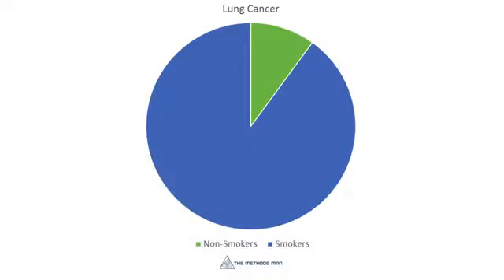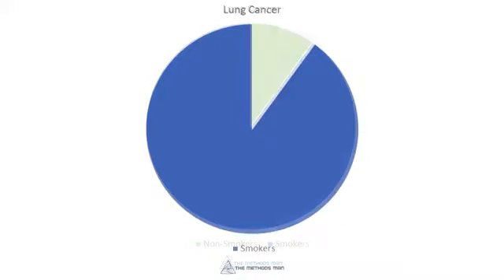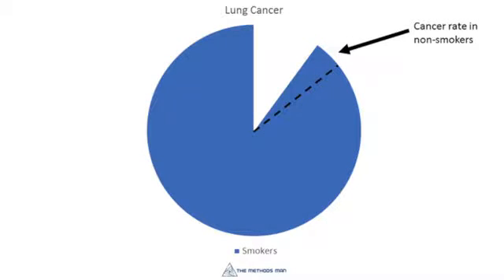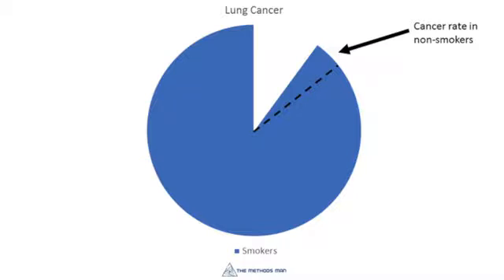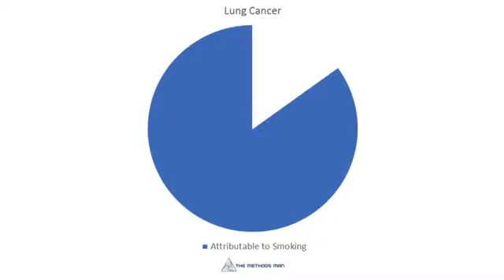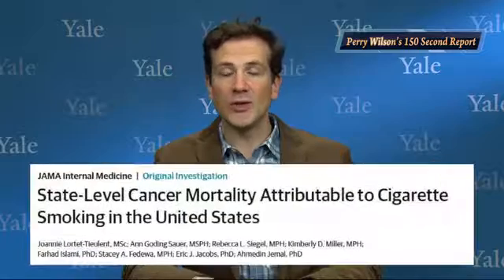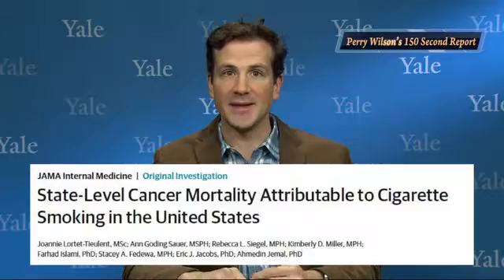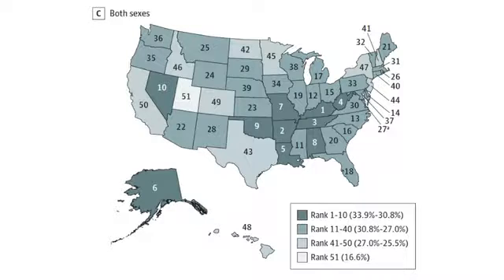Smoking Kills - But How Much does it Kill?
This week in 150 seconds, smoking kills.  OK I admit the study we're discussing is not rocking the world in terms of novel science, but it brings up an interesting epidemiologic metric that I rarely get to talk about, so here we are.  So, smoking kills, yes.  But how much does smoking kill?  In other words, if we could get everyone in the country to quit smoking, how many lives would we save? To answer that question, we are going to talk about the "Population Attributable Fraction".
The PAF is a little epidemiologic metric that quantifies just how much of a certain disease can be blamed on a certain risk factor.
Let me try to give you some intuition.
Say we have 1000 people with cancer, and we want to know how many of these cases can be blamed on smoking.
Well, first, we get rid of the people who never smoked, since it's pretty hard to blame their cancer on an exposure they never had.
But what about the people who did smoke?  Well, we can postulate that some of them had cancer caused by smoking, but some would have gotten cancer no matter what.
The latter should be the same proportion as the non-smoking population who develops cancer. So we can take that amount out as well.
What's left over is the population attributable fraction. For lung cancer, most estimates place that number between 75 and 90%.
Appearing in JAMA internal medicine, researchers used, for the first time, state level data to figure out the PAF for a variety of cancers based on smoking.
What they found is not surprising. Depending on the state, fully 15 to 34% of these cancers were attributable to smoking.
Kentucky was the top of the list here, with Utah at the bottom. The trend basically mirrors smoking prevalence in the states.
At the beginning, I said we were interested in figuring out how many lives we could save if we got everyone to quit smoking. But in full disclosure I now have to point out that the PAF is really a best-case scenario. Remember, all you need to calculate the PAF is data on smoking rates in people with cancer, and cancer rates in non-smokers. All of these data are still subject to the same confounding and biases and non-causality as a typical observational study – a reason I don't love the word "attributable" in the metric "population attributable fraction". Still, where there's smoke, there's often fire, and it's clear that significantly curbing smoking may go a very long way to advance public health.